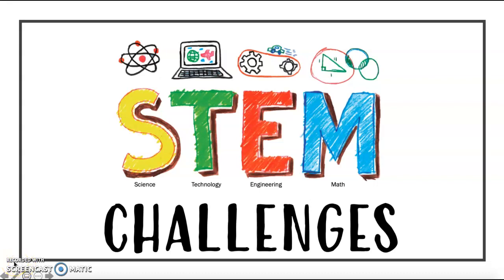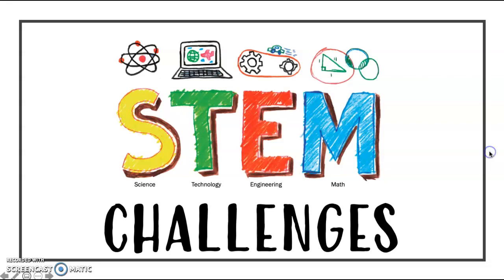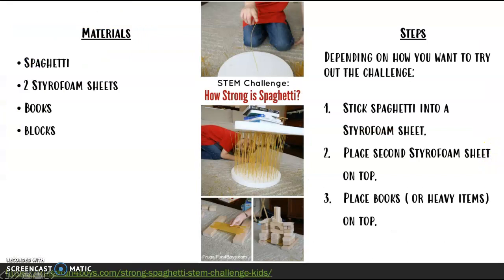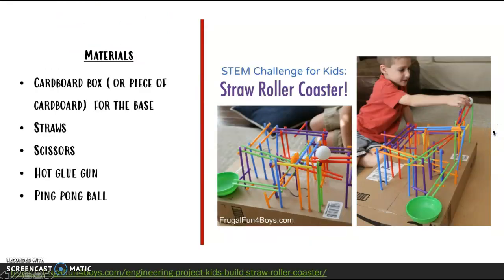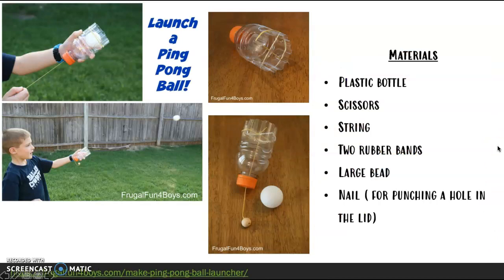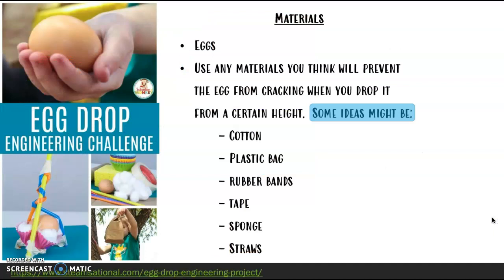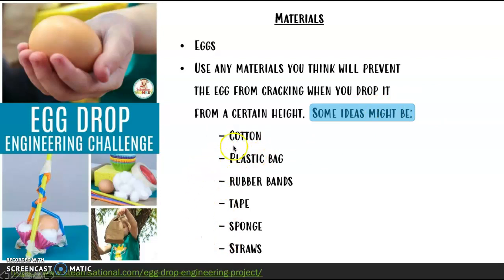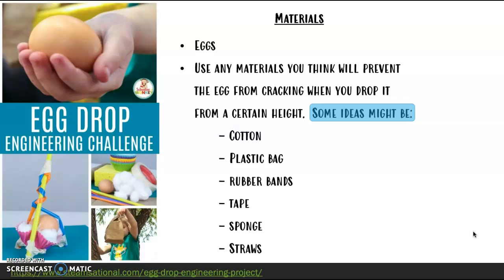Science Project Ideas!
These are not my own ideas.  Here are the links to the websites where I found these STEM projects: